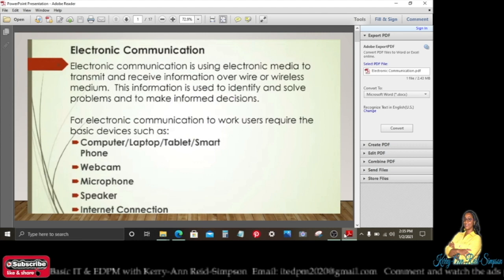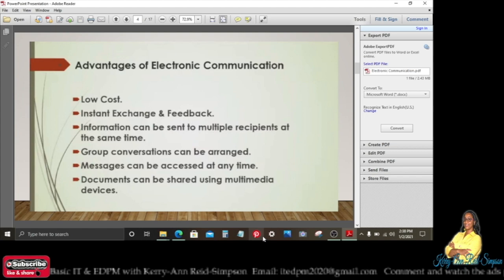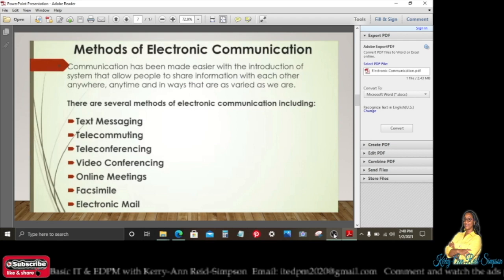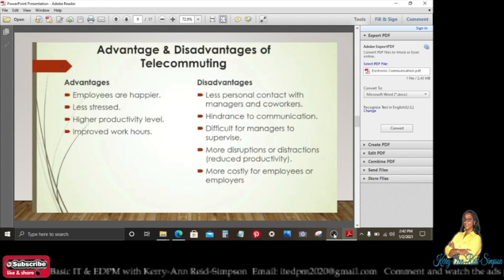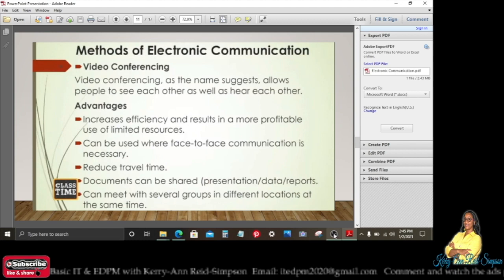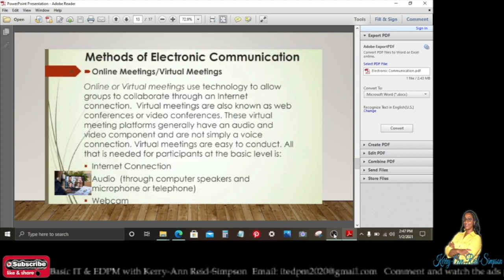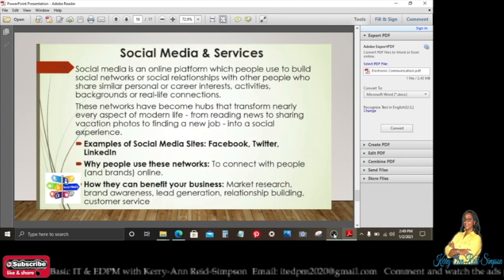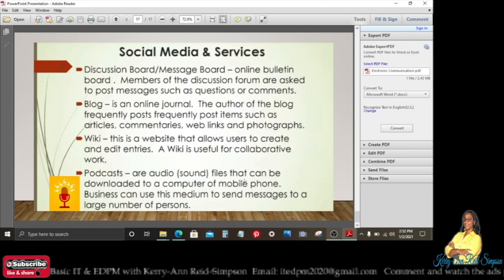Electronic Communication: EDPM Revision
This video is about Electronic Communication.